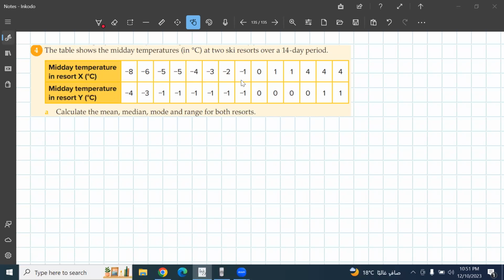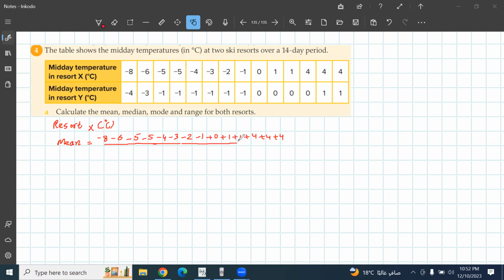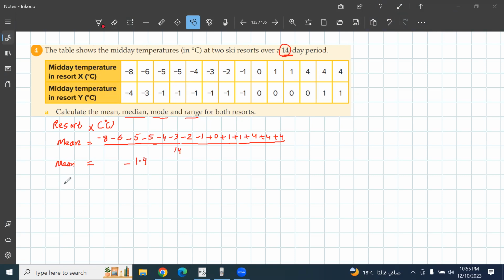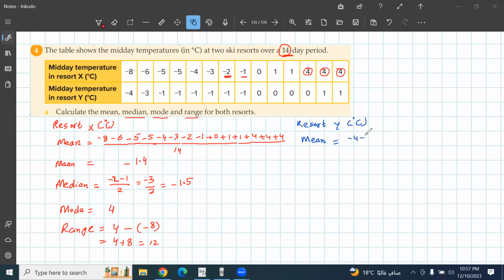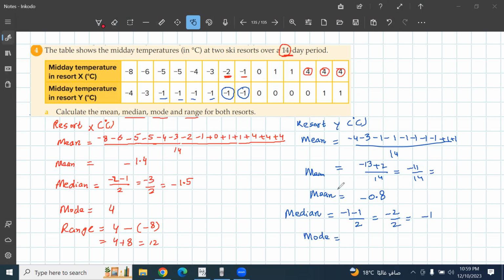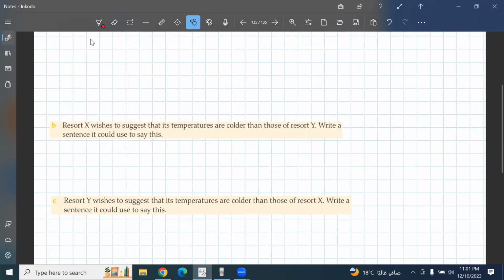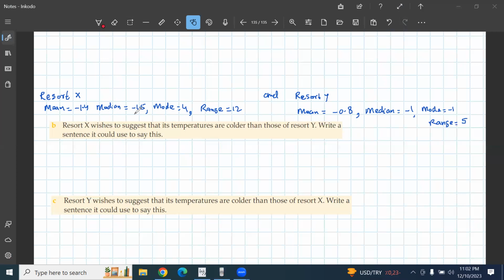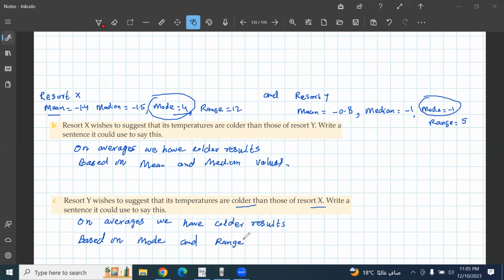MEAN MEDIAN MODE AND RANGE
How do you describe Mean , Median , Mode and Range.